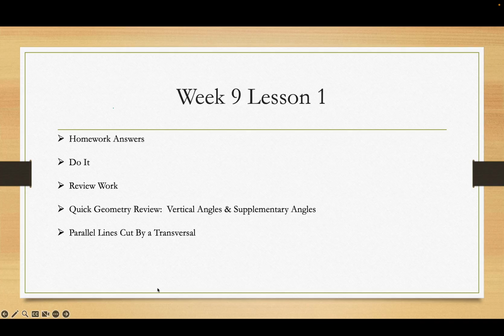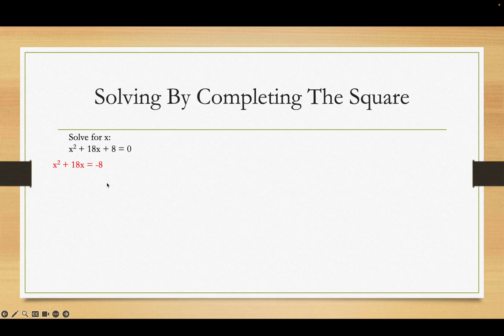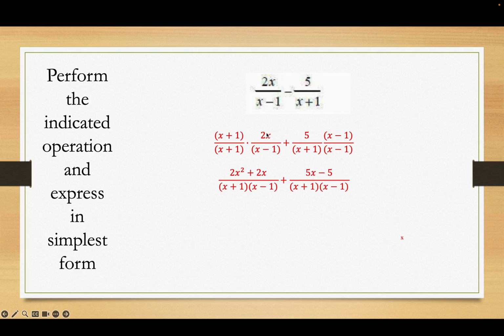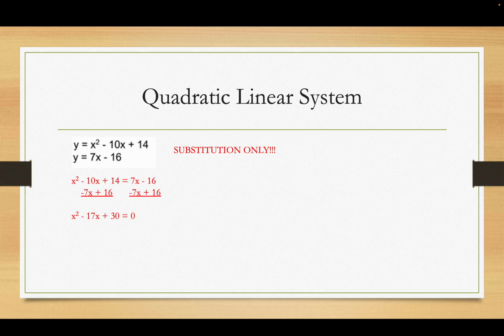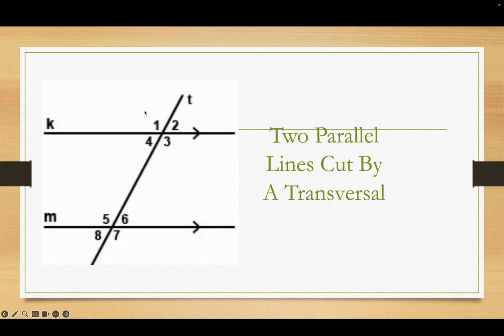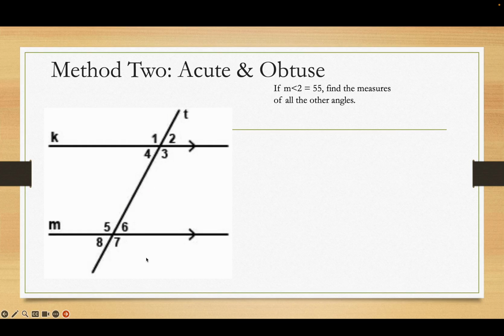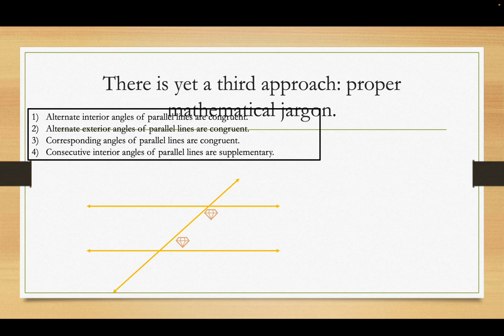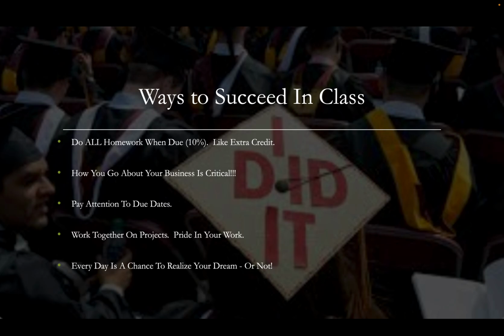MTH 1200 Week 9 Lesson 1 Video Overall Lesson 17